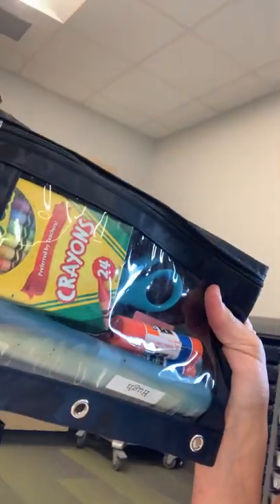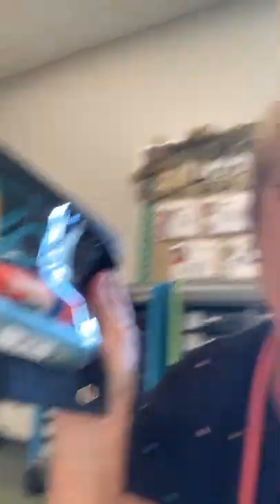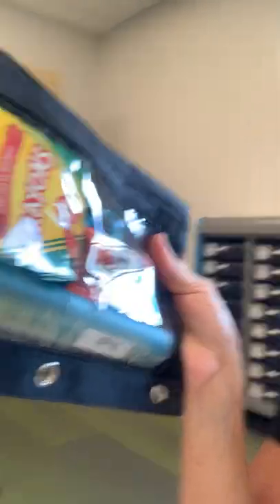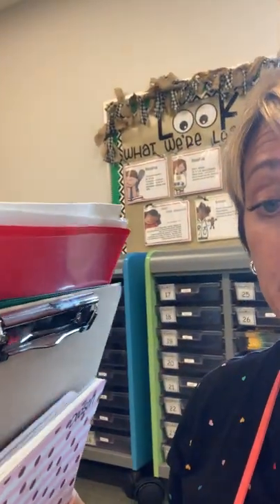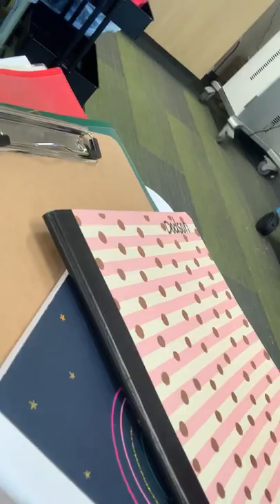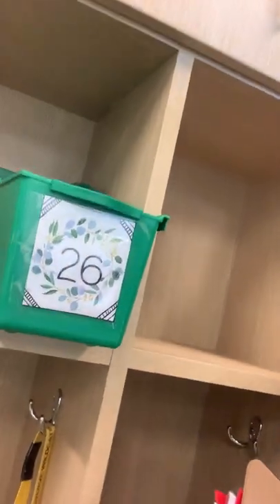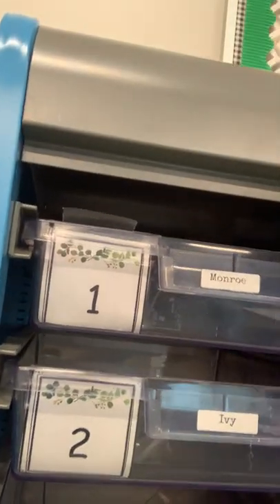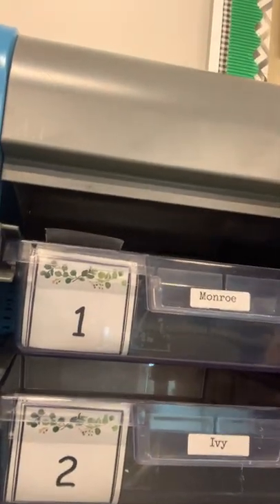Back to School 22/23